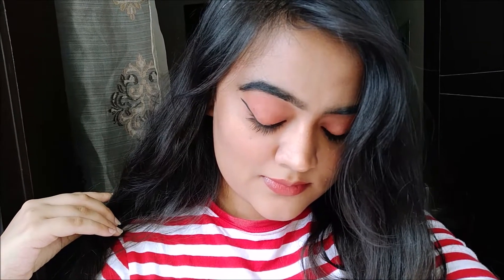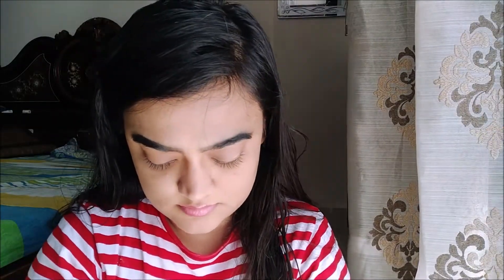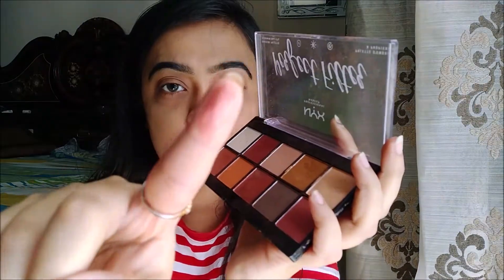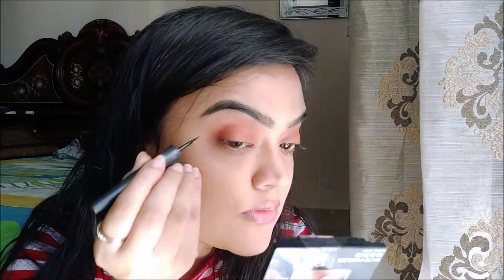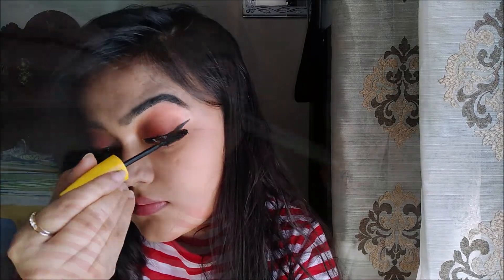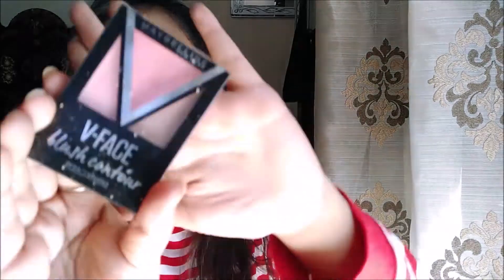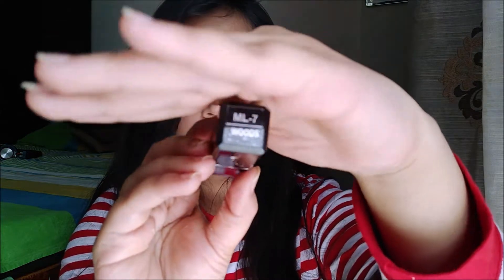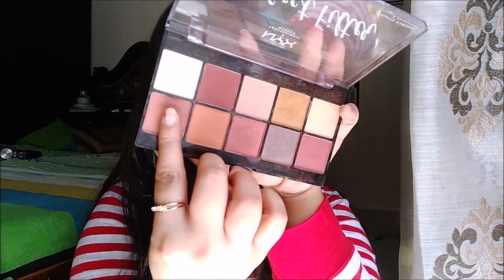Quick & Easy Makeup Tutorial | Easy Office Makeup | K Lifestyle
Hi everyone my name is Komal Chandra. In this video I have created very basic simple office/college look for you all.

Products I have mentioned in the video :

Coloressence Lipstick in the shade Warm Nude (I got it from offline store)

All the content and image of this channel is belong to me, & protected under copyright law.
Don't copy without my permission.
~Love, K.